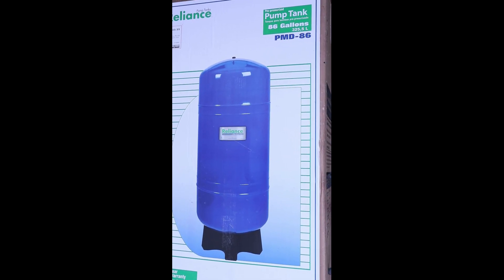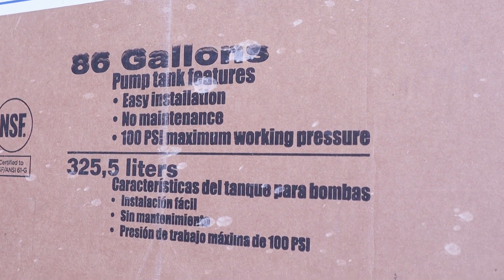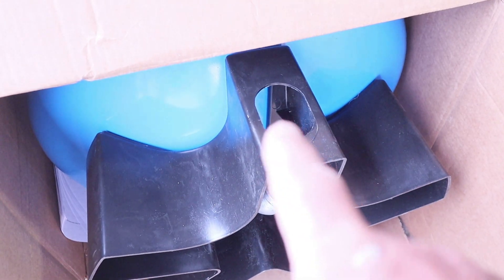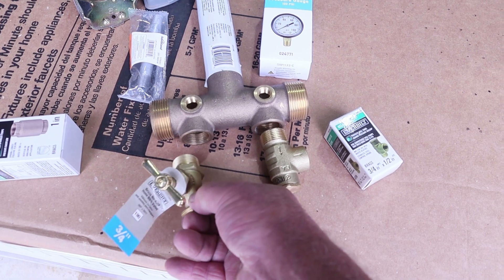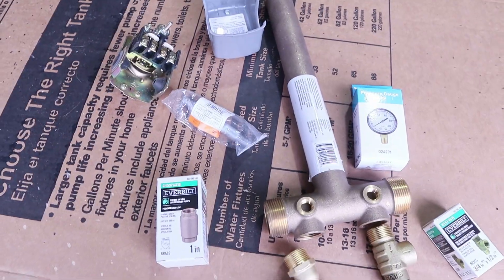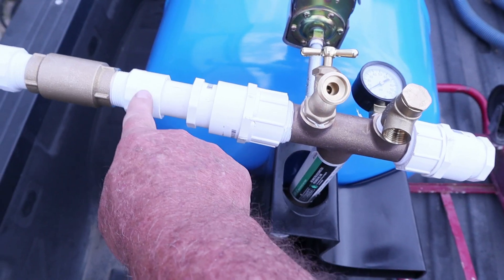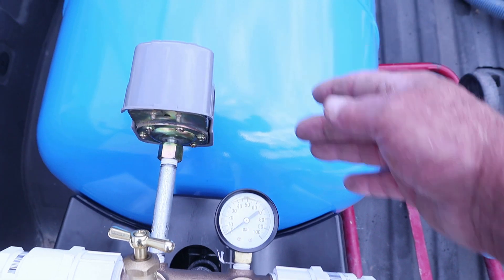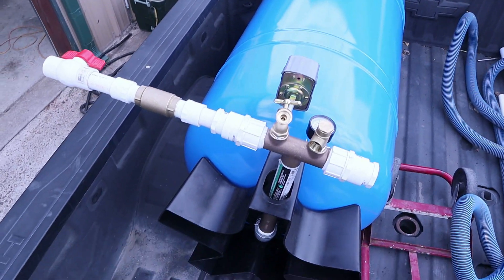How to Properly Install a Reliance PMD 86 Water Well Tank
In this video I will show you how to properly install a Reliance Water Systems 86 gal Pre-Charged Vertical Pressure Well Tank. This is a bladder tank

The Reliance 86 gal. Vertical Pressurized Well Tank is factory pre-charged for efficiency. The air charge valve is conveniently located for easy pressure adjustment. Butyl rubber parabolic diaphragm eliminates rubbing on the tank wall or rolling over on itself

Fused interior water chamber, proven protection against internal corrosion
Corrosion-resistant base, maximum life, base rotates for easy alignment to pipe connection
Slotted and notched for maximum air flow, reduced condensation build-up
Air charge valve is conveniently located for easy pressure adjustment
Butyl rubber parabolic diaphragm eliminates rubbing on the tank wall or rolling over on itself
Designer finish - high gloss exterior powder coat provides positive protection against corrosion and UV Rays

*1" CHECK VALVE CVNL100BS BRASS for WATER WELL PUMP PRESSURE TANK INSTALLATION ,

*1"x 11"Well Pressure Tank Tee Kit for Water Well Pressure Tank with 40-60Psi Pressure Switch,

*1 Inch NPT Female Thread Spring Check Valve

*Water Pressure Guage 0-100 Lbs